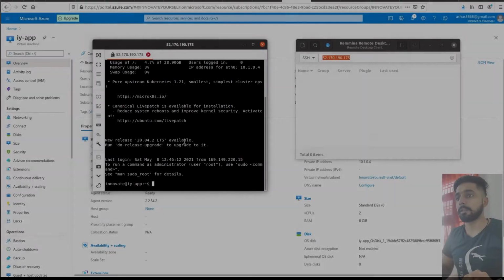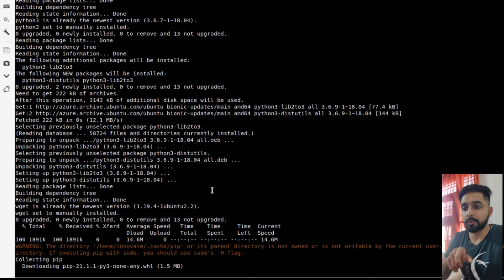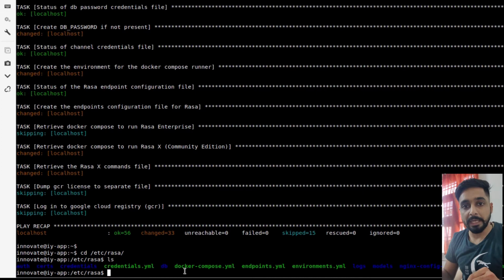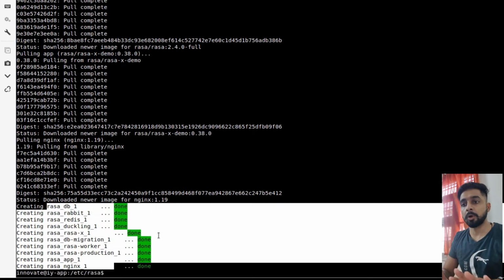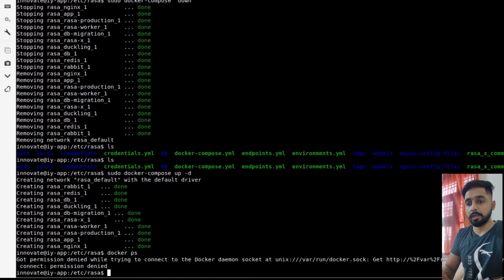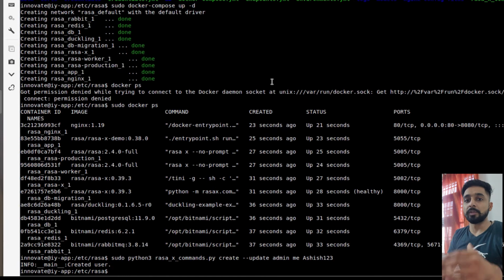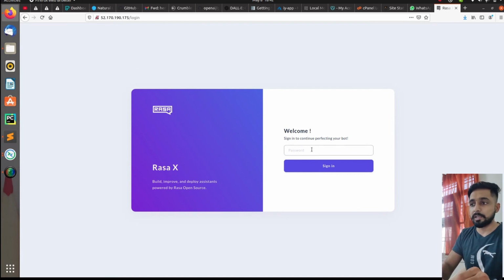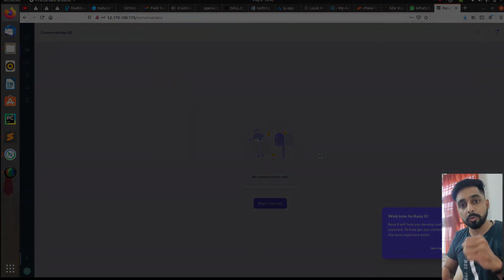HOW TO DEPLOY RASA CHATBOT TO MICROSOFT AZURE | INSTALLING RASA X ON VM INSTANCE | PART 2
- How to create and account on Microsoft Azure?
- Step by step guide to create VM instance on Microsoft azure
- How to remotely access the Azure VM instance securely
- How to install rasa x on VM instance
- How to add the inbound port rule on VM instance
- How to use the docker-compose

Here are the links for you to help yourself and your loved one's:

1. Python Programming
2. Machine Learning
3. Artificial Intelligence
4. Rasa chatbot
5. Internet of things
6. Embedded Programming
7. C programming
8. Web development with python
9. Augmented Reality